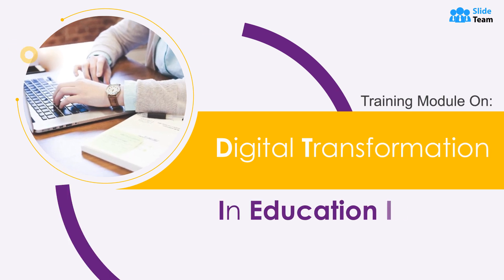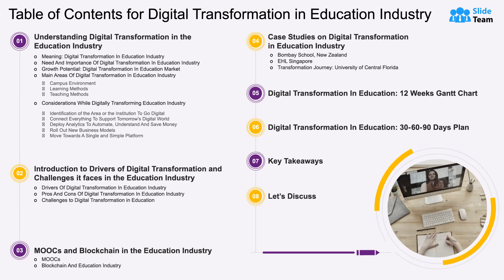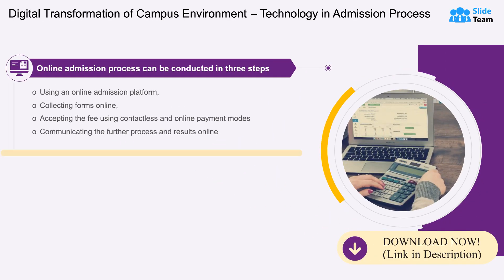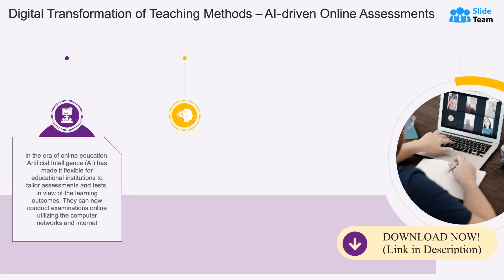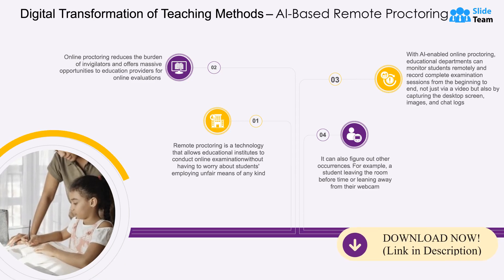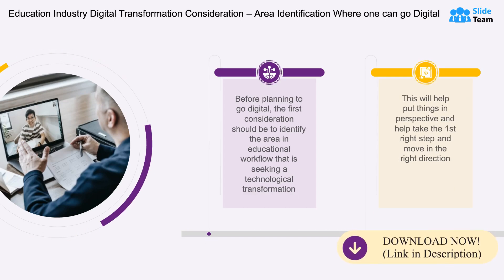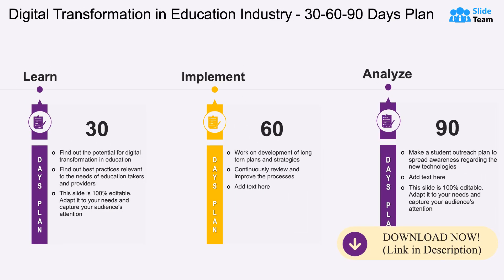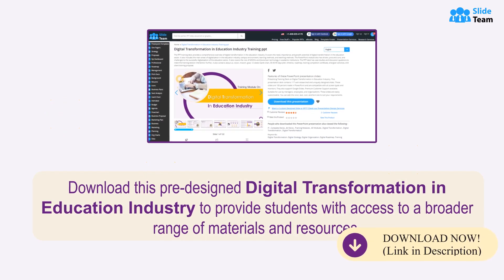Digital Transformation in the Education Industry (+Training Material)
Link to Download Digital Transformation in Education Industry Training PowerPoint Presentation Template:
Digital transformation is dramatically reshaping industries, with education at the forefront of this revolution. Traditional teaching methods are rapidly giving way to digital platforms, making it imperative for educational institutions to adapt or risk becoming obsolete. SlideTeam's PPT Training Module on Digital Transformation in Education Industry equips you with the tools to transition seamlessly into this digital era.

The PPT offers insights into digital's pervasive influence on education, from technology-enhanced admission processes to chatbots for student FAQs, contactless payments and attendance, and Internet-of-Things (IoT) tracking. These adaptations represent the dawn of a new educational paradigm.

Further, digital transformation has unlocked the potential for personalized learning experiences through data analytics and artificial intelligence. Incorporate smart classes, AI-driven assessments, and remote proctoring to better understand student needs, tailoring their learning to suit their unique abilities and learning styles.

SlideTeam's presentation serves as your action plan for integrating these emerging technologies for an immersive and experiential learning environment. It guides you in developing an ecosystem that harnesses analytics to automate, advocating the necessity of new business models.

Included are strategic tools such as a Gantt Chart and 30-60-90 day plans to aid in the seamless integration of technology into your education system. Embrace the new norm of working smarter, not harder, with SlideTeam's insightful presentation. Download this PPT and propel your educational institution into the digital future.
Link to Download Comprehensive Training Curriculum on Digital Transformation Training PPT:
To check out more similar and exciting PPT resources visit SlideTeam:
What is the impact of digitalization in education sector?
What are the main areas of digital transformation?
What is the digital transformation of education system?
What is the role of digital technology in education sector?
00:02 Digital Transformation (DT) in the Education Industry
00:15 Table of Content
00:21 Download Link
00:37 DT in Campus - Technology in Admission Process
00:42 DT in Campus - FAQ Chatbots
00:44 DT in Campus - Contactless Fees Payments
00:46 DT in Campus -Tracking with IoT
00:52 DT in Campus - Artificial Intelligence (AI) Driven Online Assessment
01:04 DT in Campus - AI based Remote Proctoring
01:15 Download Link
01:24 DT in Education Step 1 - Areas Identification
01:33 DT in Education Step 2 - Creating an Ecosystem
01:36 DT in Education Step 3 - Automate Using Analytics
01:39 DT in Education Step 4 - Deploy Model
01:41 Gantt Chart
01:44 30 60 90 Days Plan
01:58 Download Link